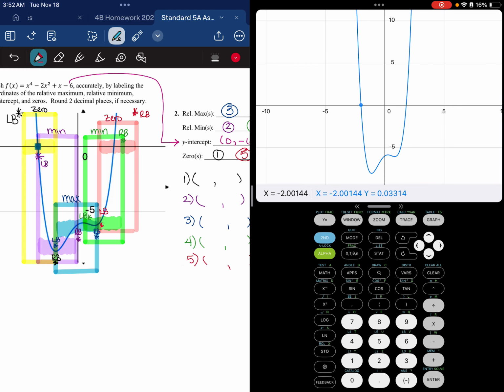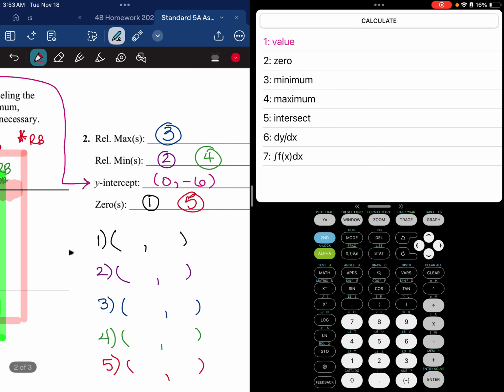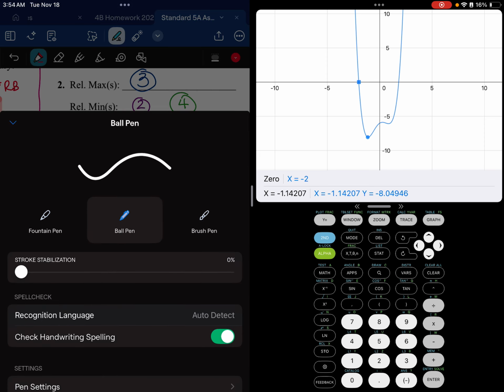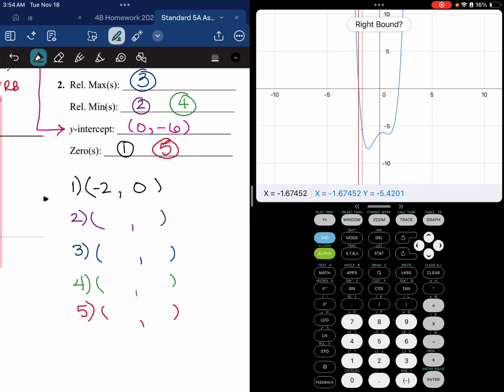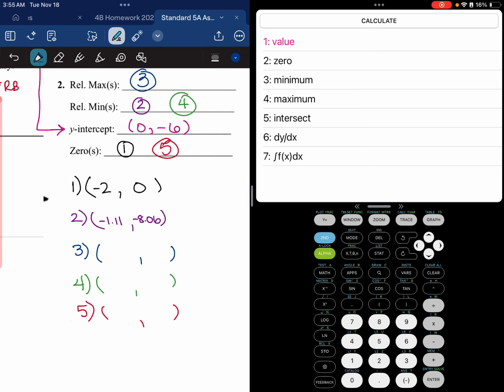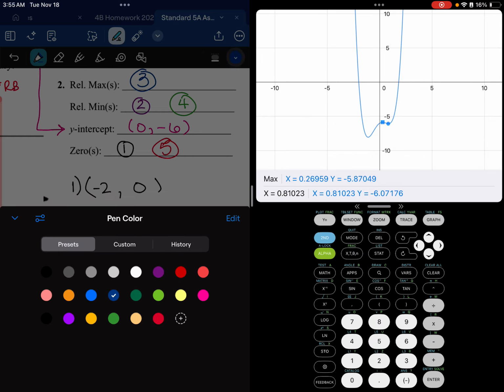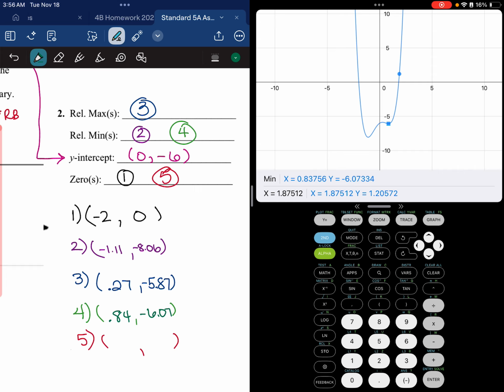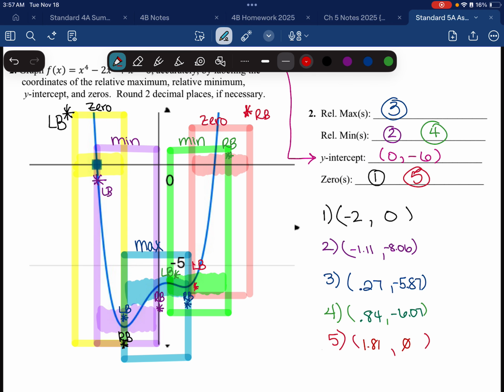2025 TI Graphing Calculator for Polynomials